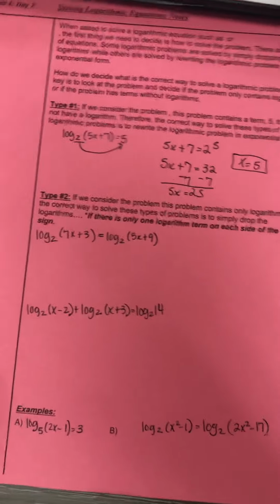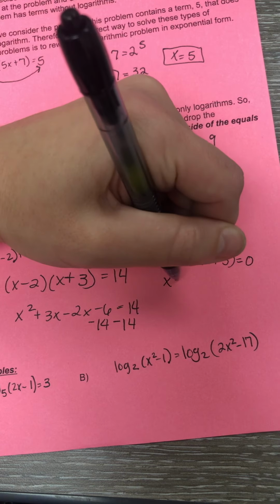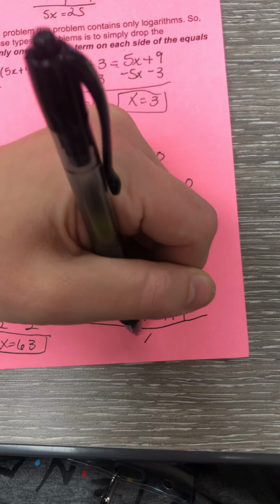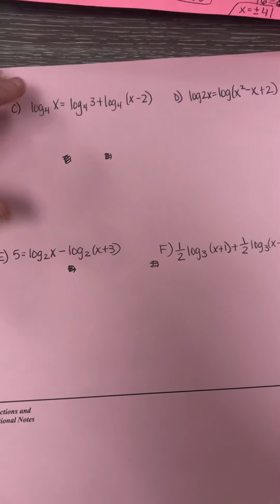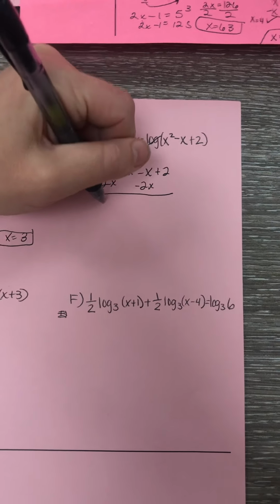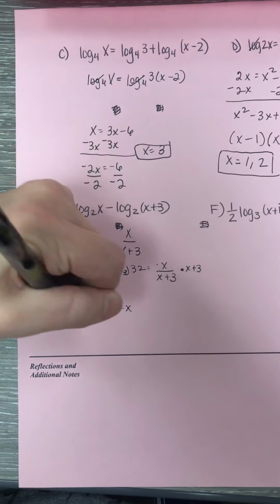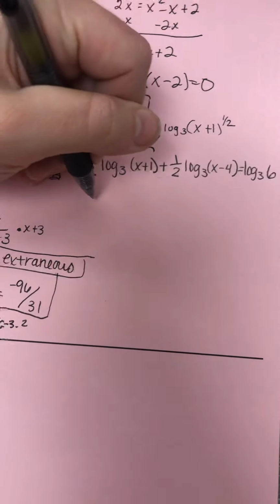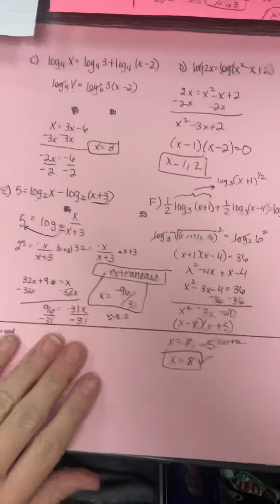4.2 Solving Logarithmic Equations